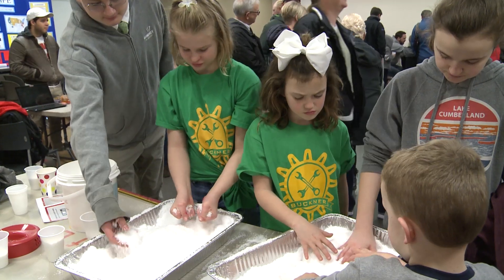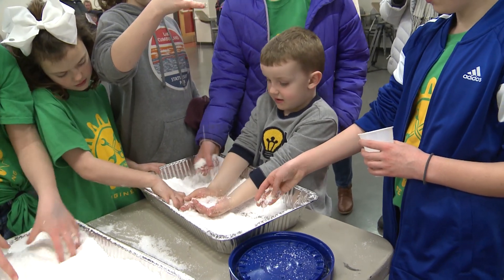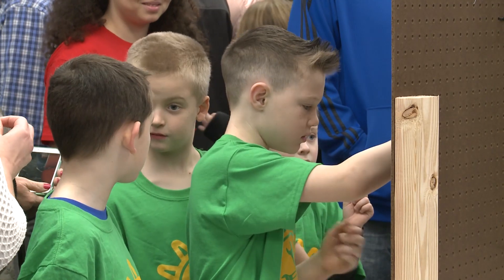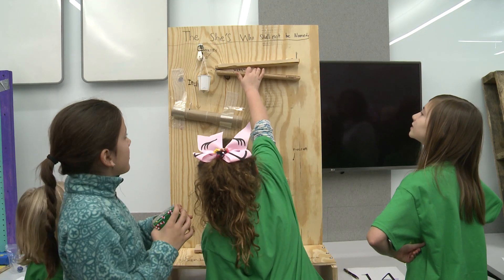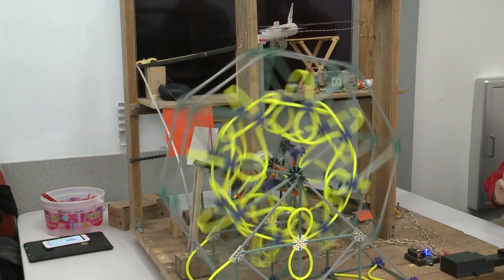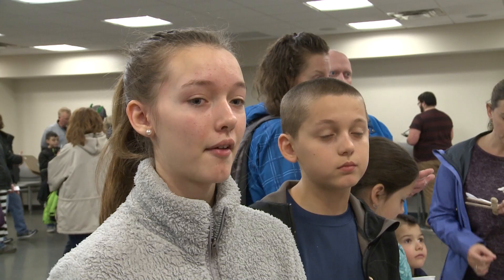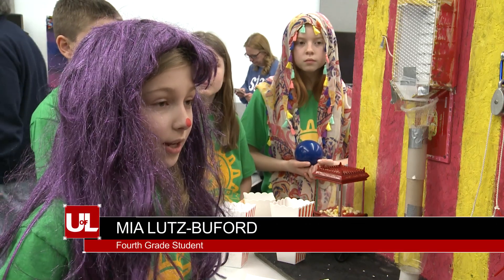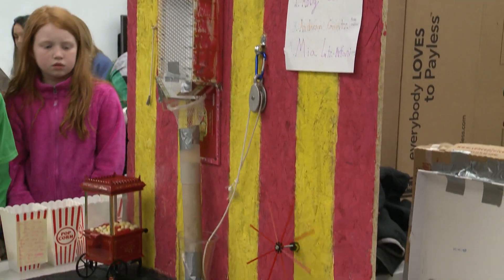UofL Engineering Expo 2019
450 area K through 12th graders showed up for a day full of fun, hands-on activities, and competitions at the University of Louisville Speed School of Engineering’s annual Engineering Expo.